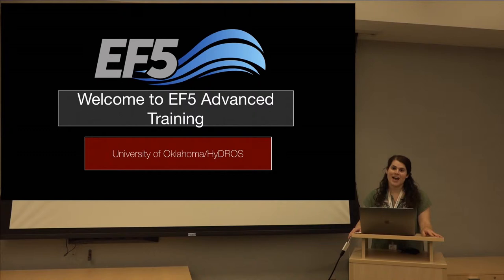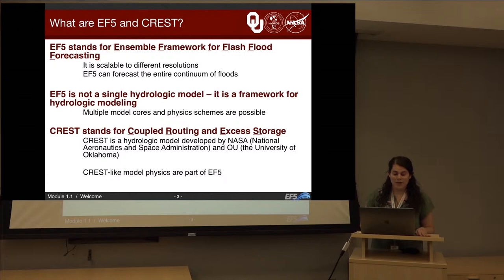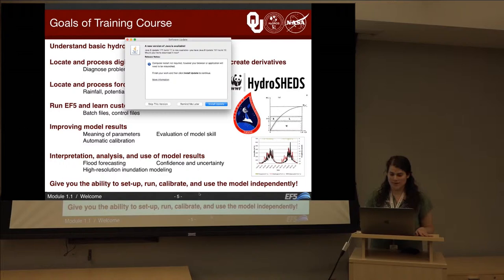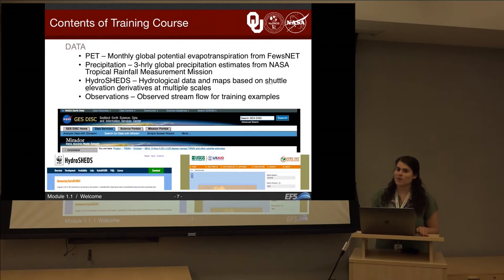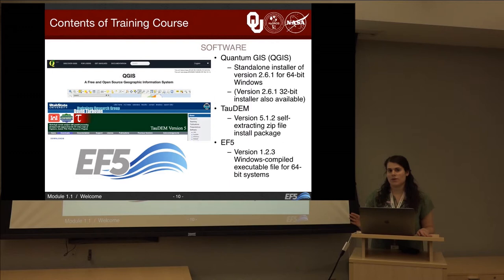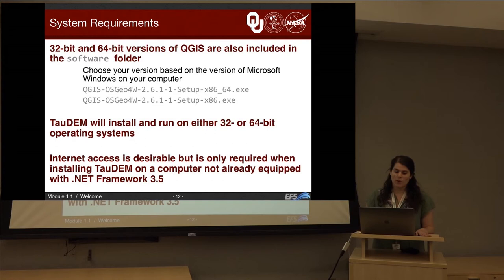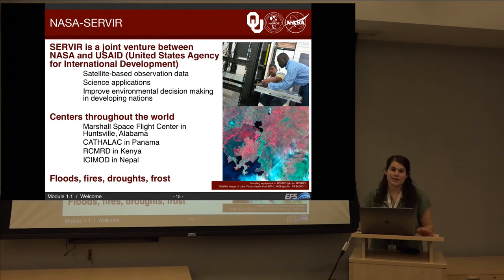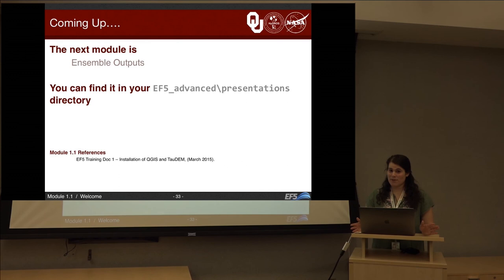EF5 Advanced Training: Introduction